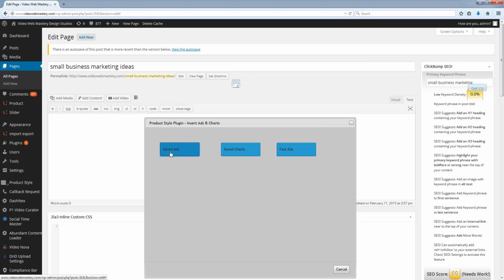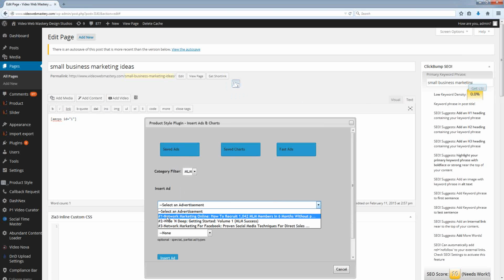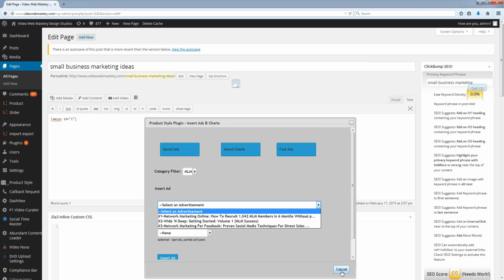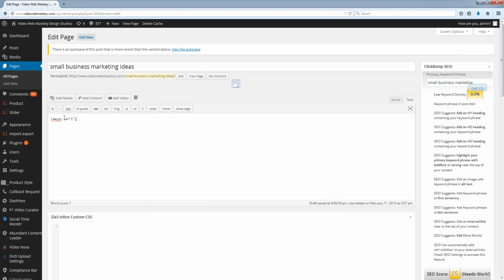VideoWebMastery.com - Product Style